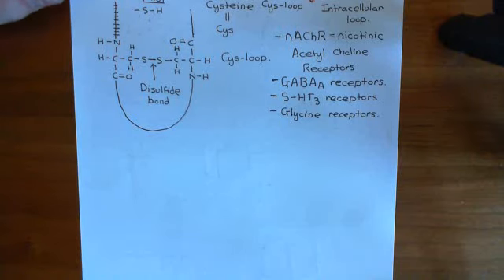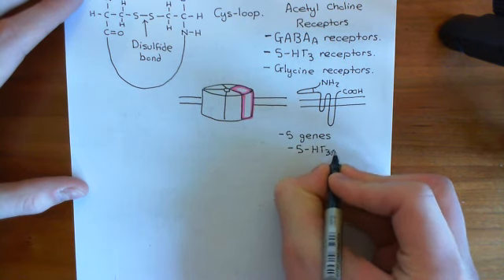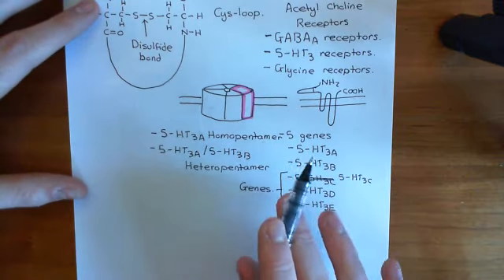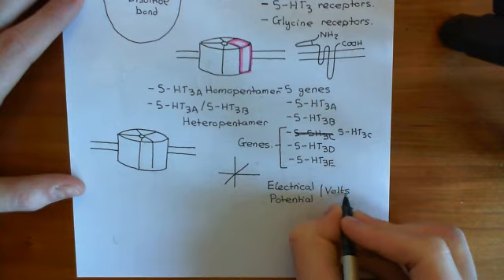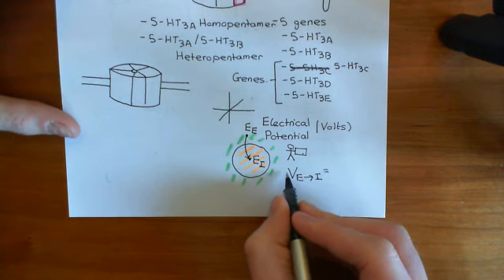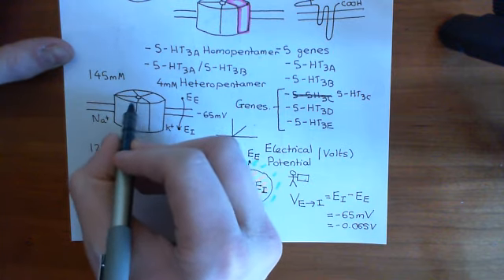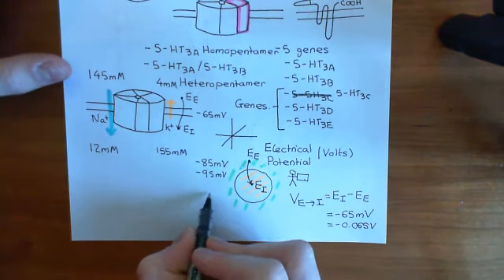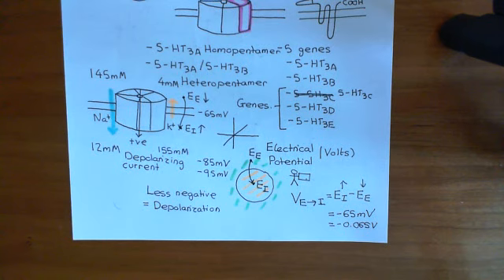The 5-HT3 Receptors Part 3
In this video we discuss the 5-HT3 family of receptors, which are receptors for serotonin/5-hydroxytryptamine.